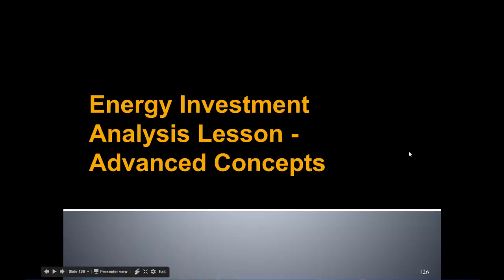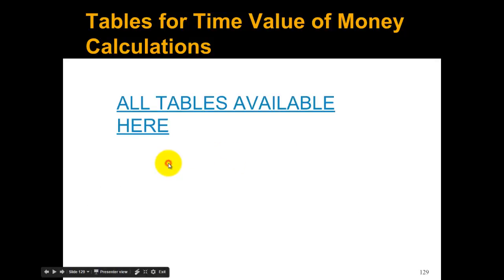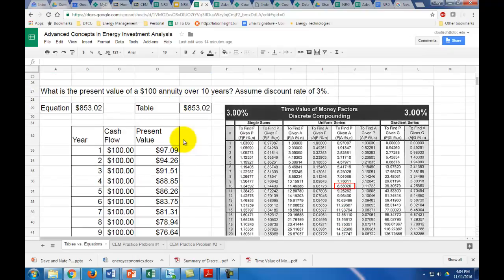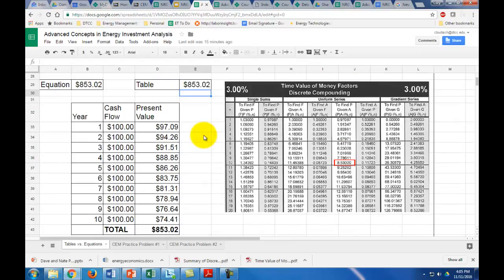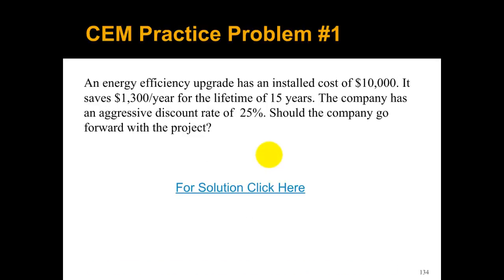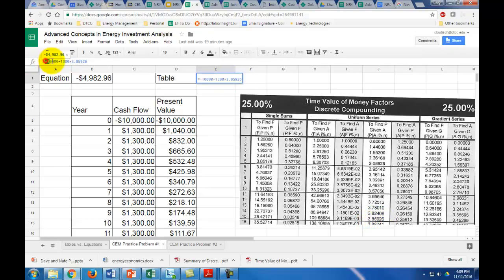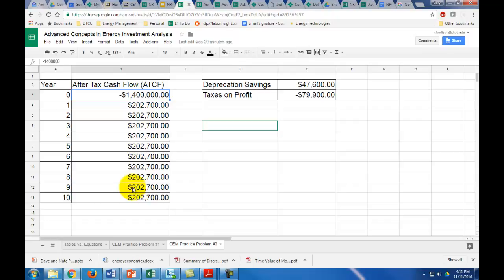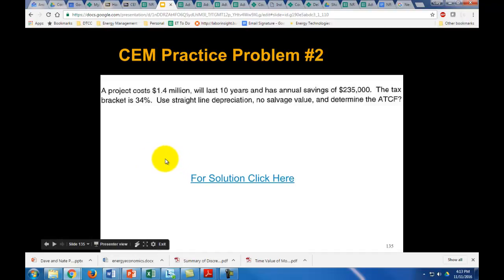Energy Investment Analysis: Advanced Concepts in Energy Investment Analysis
This video covers manual calculations (without a spreadsheet) of present values and also covers tax implications of cash flows.

This video is part of an energy accounting and investment analysis class in the Energy Management and Renewable Energy Solar Programs at Delaware Technical and Community College. To see a full playlist of the Energy Investment Analysis videos go

For more details about the Energy Management program go For more details about the renewable energy solar program go

For more information about me go to my personal